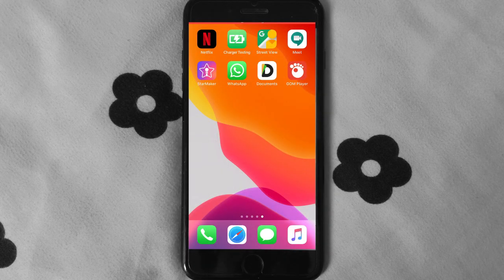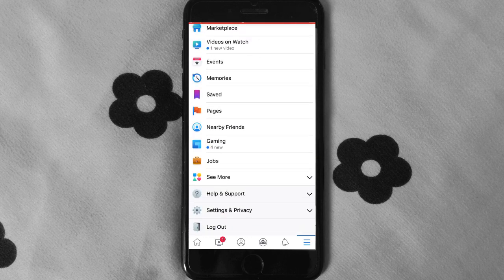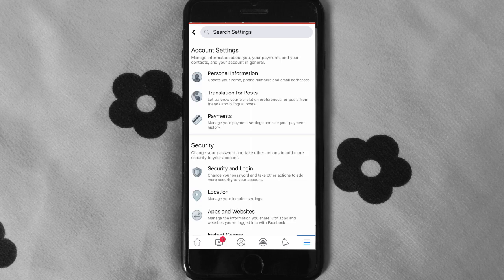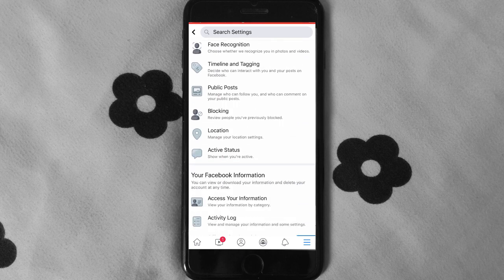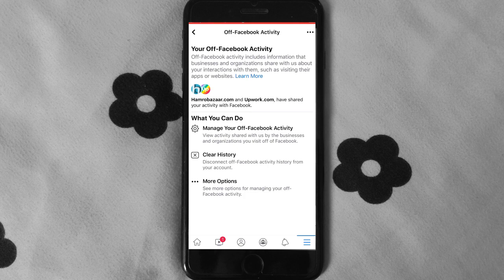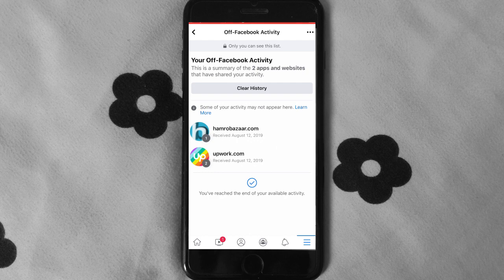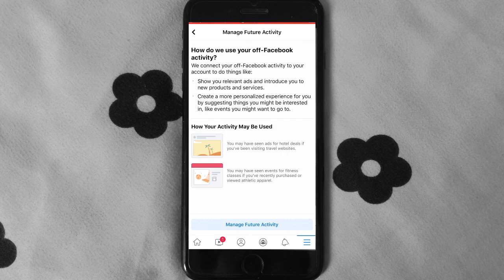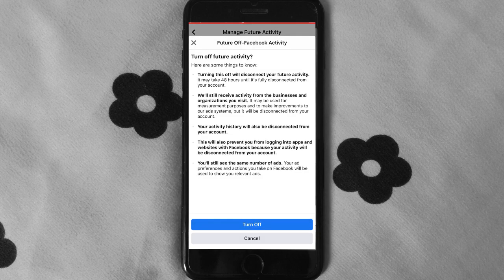How to Disable Off Facebook Activity Setting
I'm gonna show you in this video, How to Disable Off Facebook Activity Setting. Facebook is recording  our phone activity these days. so if you don't want to be tracked or spy by Facebook you need to Off- Facebook Activity option.